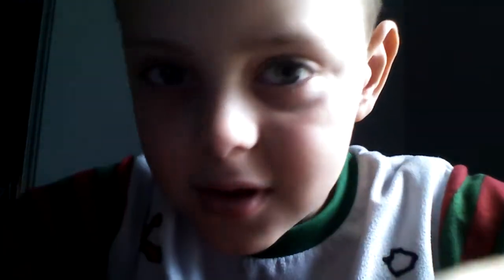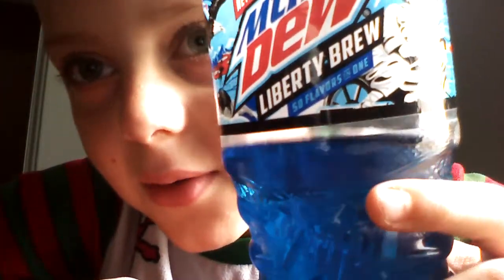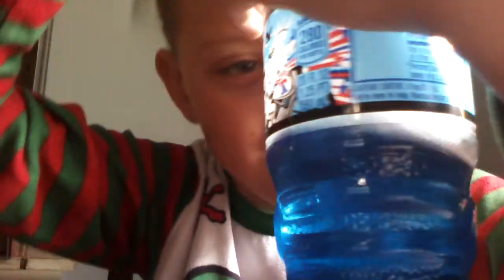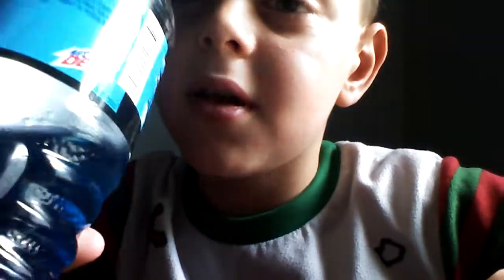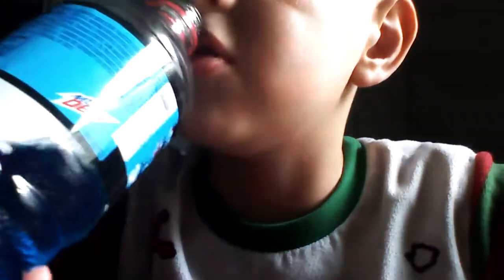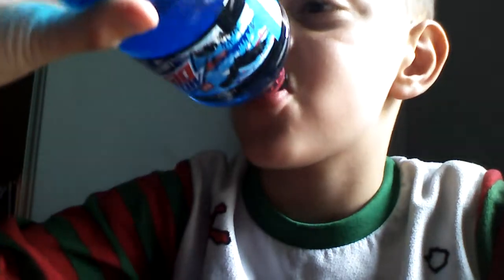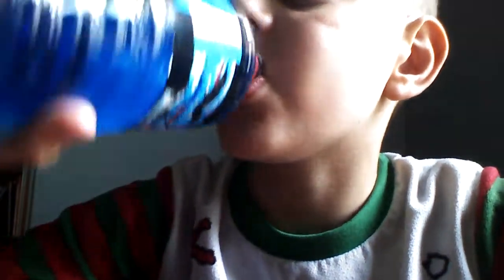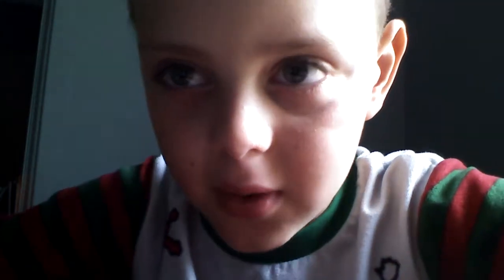I try mtw dew liberty brew